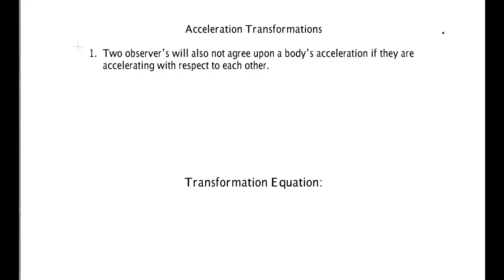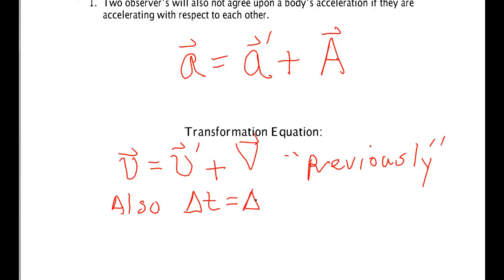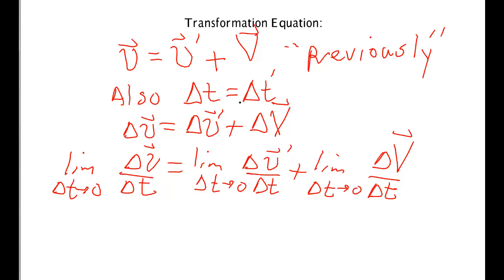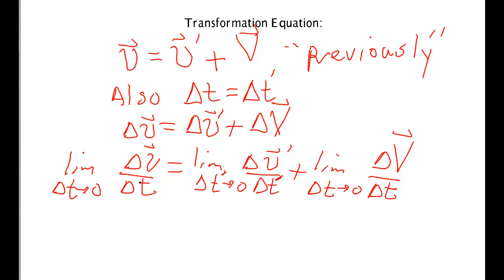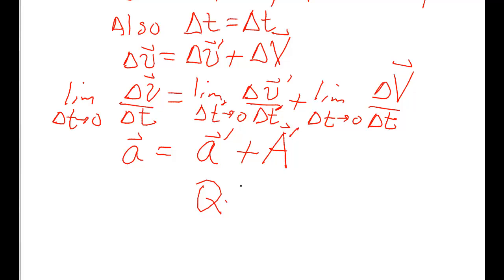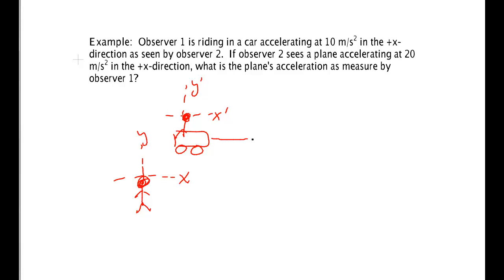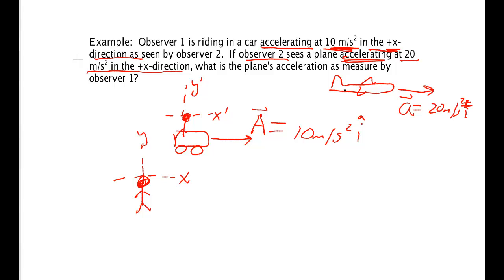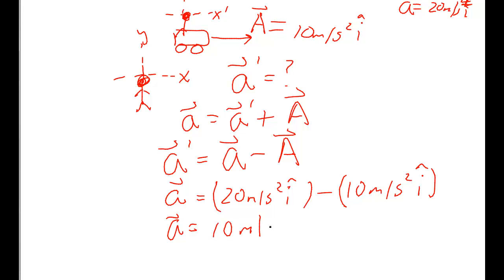Acceleration Transformations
Galillean Transformation to relate acceleration measurments by two observers